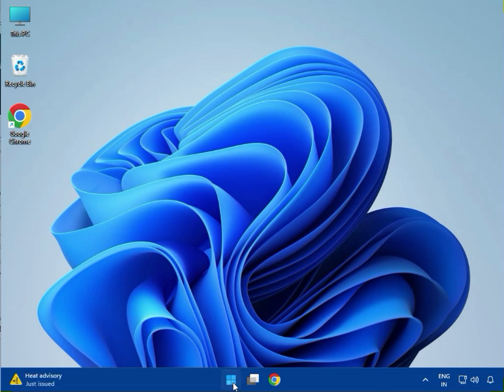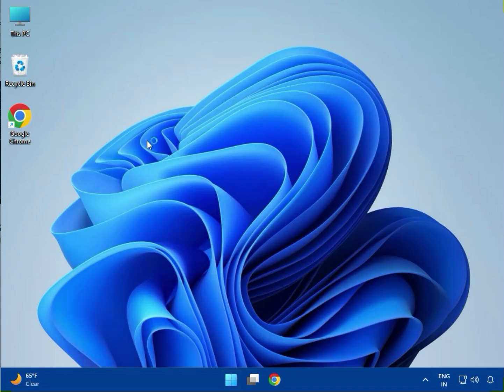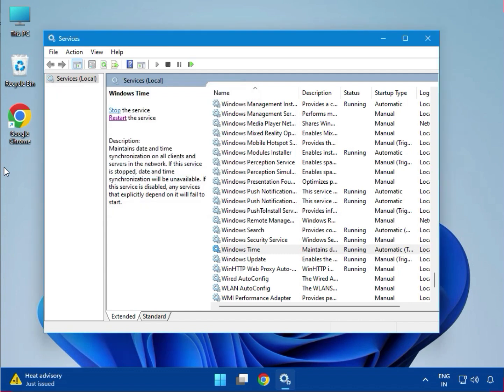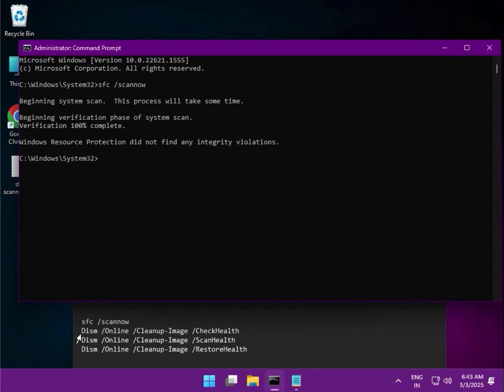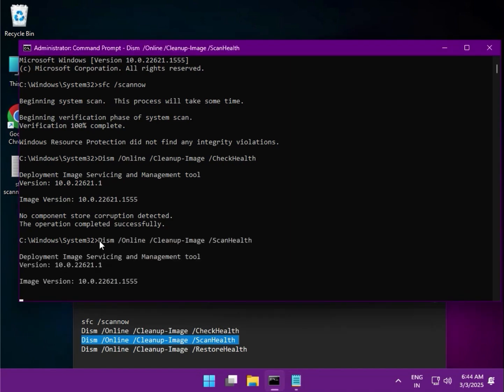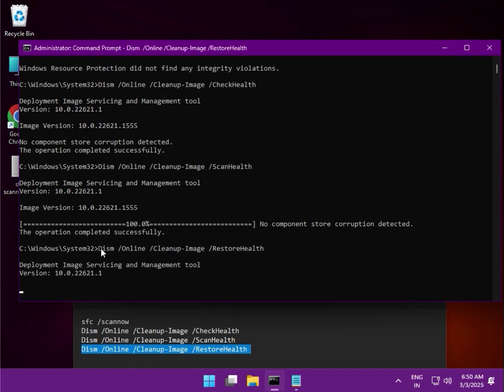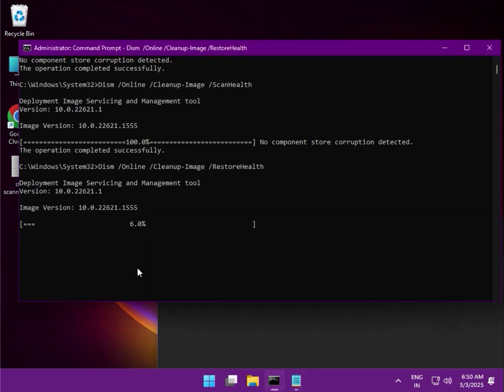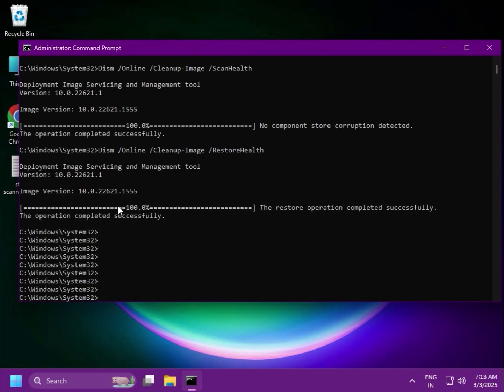How to Fix: Cannot Change Time in Windows 10 or 11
sfc /scannow